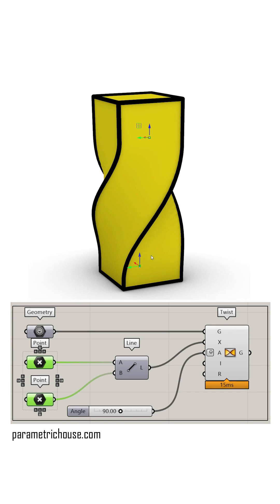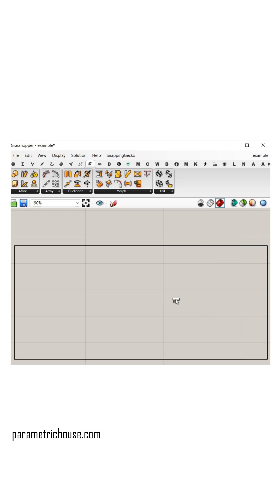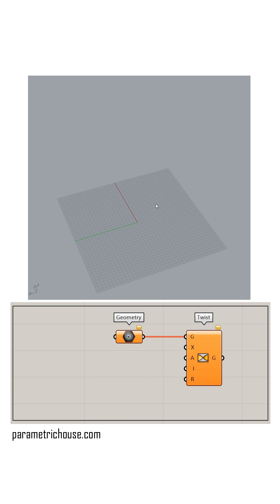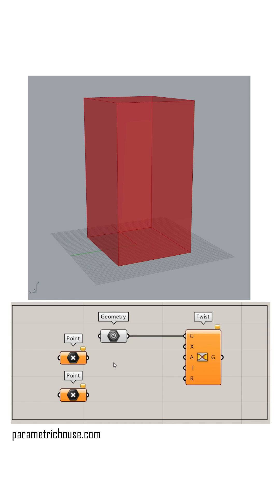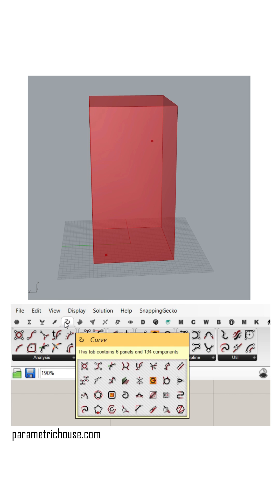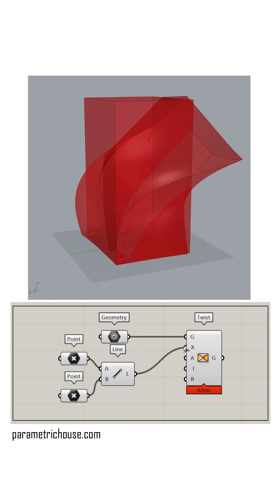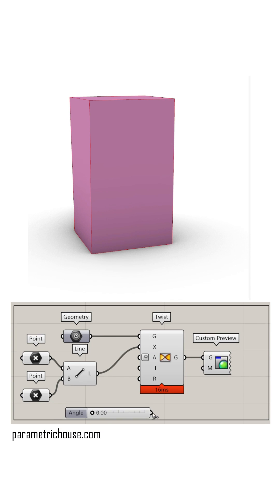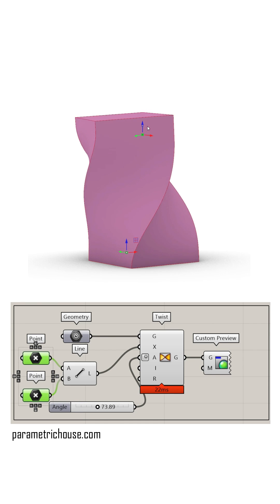Grasshopper Tutorial (Twist)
In this Short Grasshopper tutorial you can learn how to use the twist component to deform a box along a parametric axis.